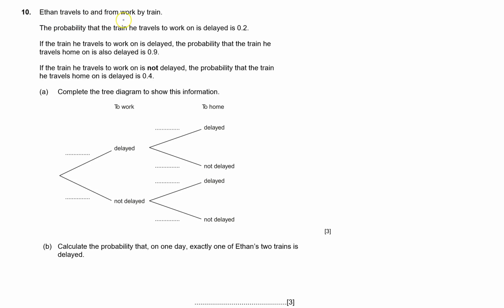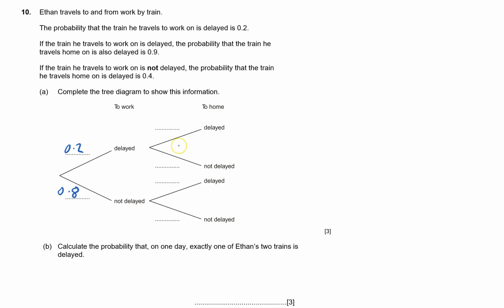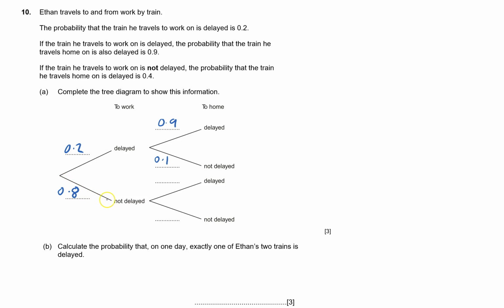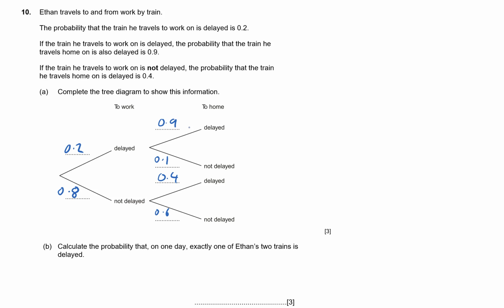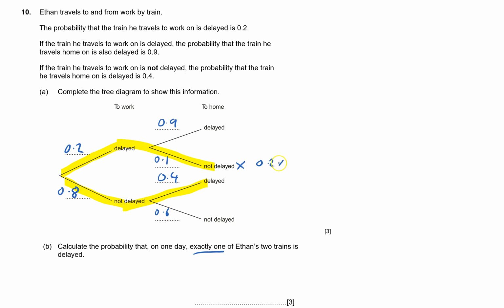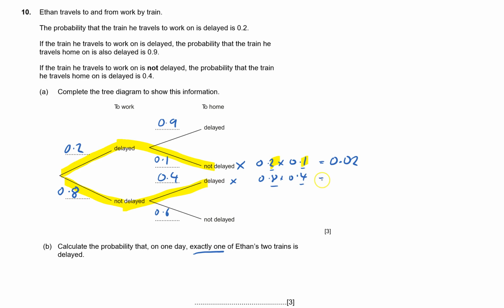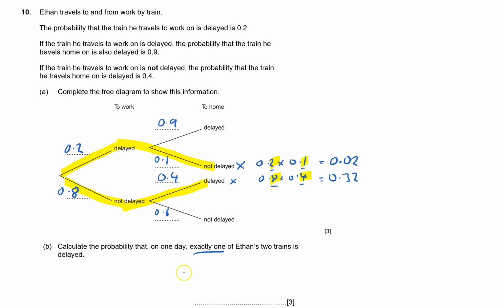Probability incl tree diagrams Q10